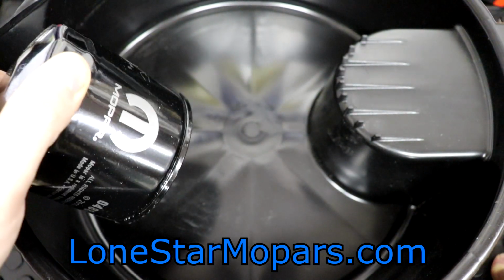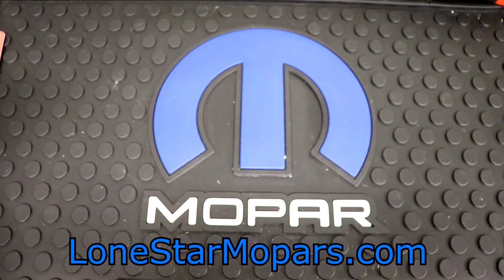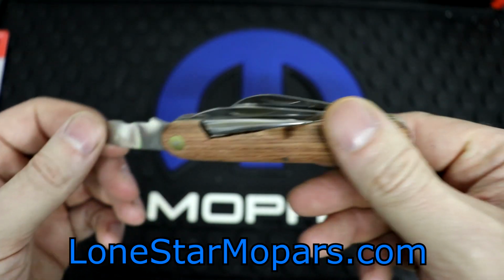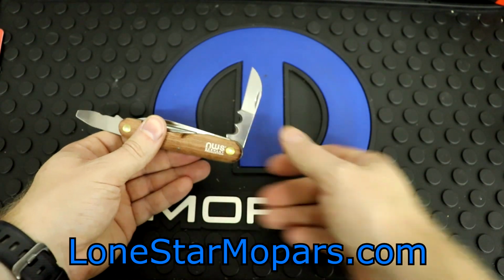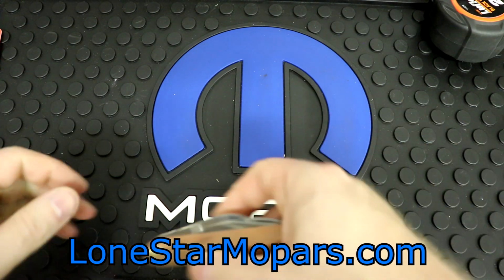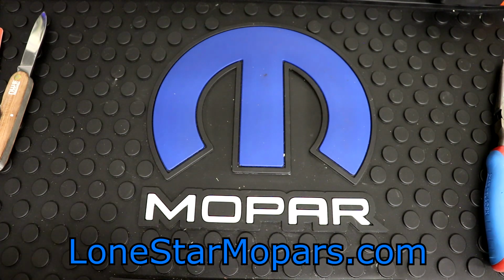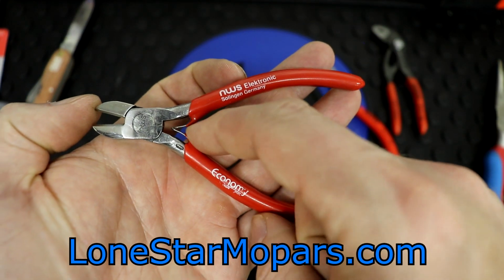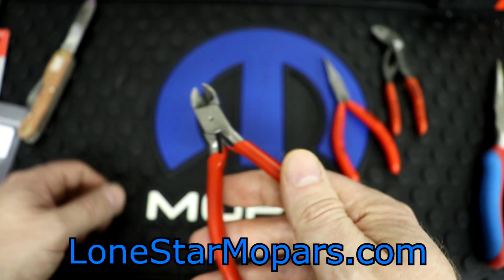KC Tool Haul #18: Hazet Drain Pan, NWS Cable Knife, and Mini Side Cutters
In this video we check out a pretty nice "multi-functional" drain pan from Hazet, add an NWS Cable Knife to our upcoming shootout, and acquire another tiny tool that I hope will be perfect for electrical work under the dash!  What do you think of the handle and chrome finish on the tiny side cutters?

*Update!  The "Tool of the Day" that I mentioned not getting in this video...well it arrived as I'm scheduling this on Wednesday, October 9th!  It wound up shipping October 5th, roughly 3 months after it was ordered...I am hoping it is worth the wait.  I will either include it in another KC Tool Haul, or serve it up as a standalone.

**I also want to mention that this was filmed way back in August and about 3 days before my little run in with the bandsaw.  And man, it makes me miss having a functional thumb with dexterity!